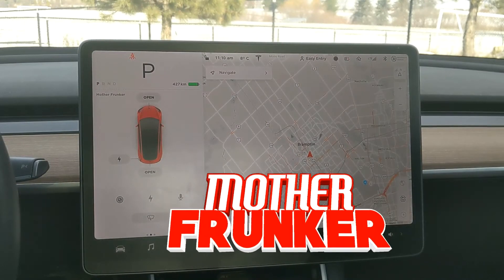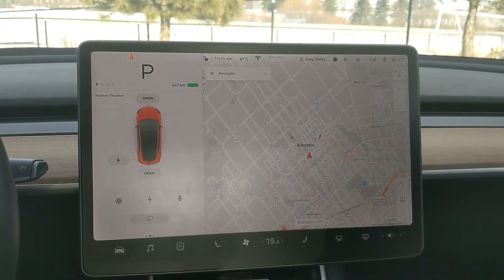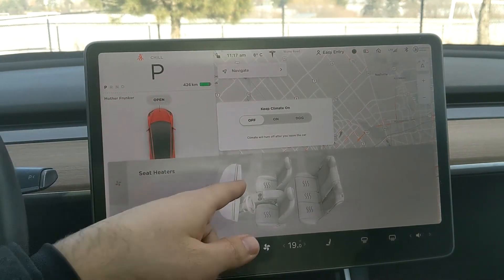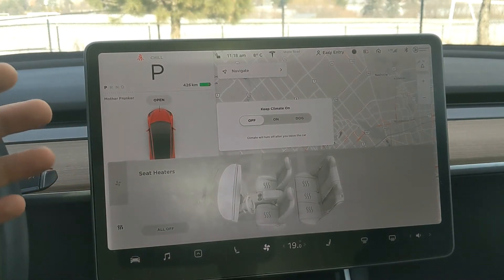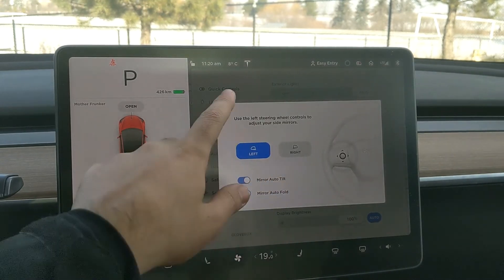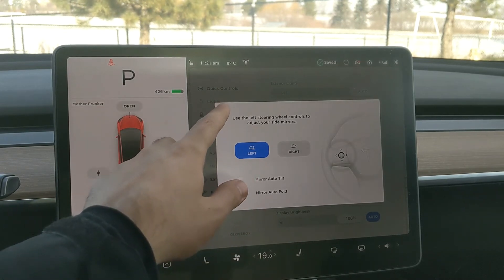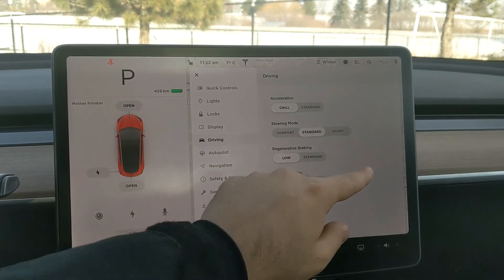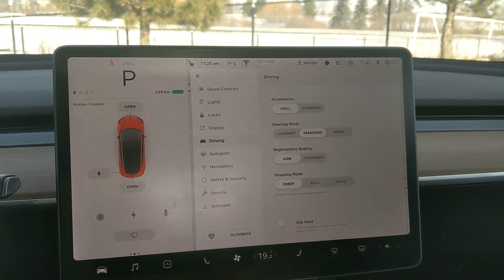7 Tips for Winter Driving | Tesla Tips & Tricks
Tesla's software changed a lot from my Driving in the Winter Tips & Tricks video from last year. For this video, I share 7 main tips and tricks for winter driving in a Tesla Model 3.

1. Snowflake 0:35
2. Plugging in your Tesla  2:17
3. Scheduled Departure 3:12
4. Regen 4:10
5. Conserve Energy 4:53
6. Wiper Service Mode 7:40
7. Winter Profile 9:21

Have more tips you could share? Share them in the comments below!